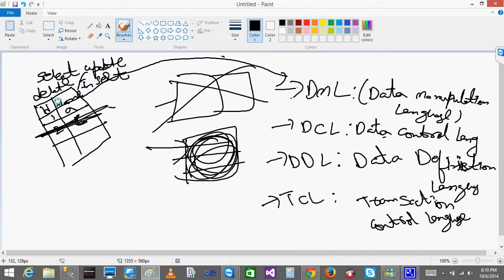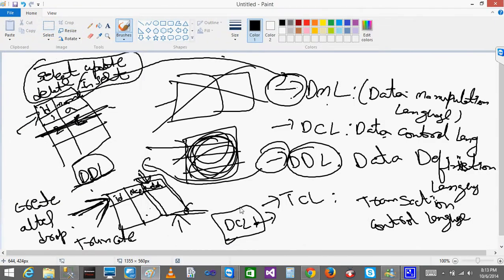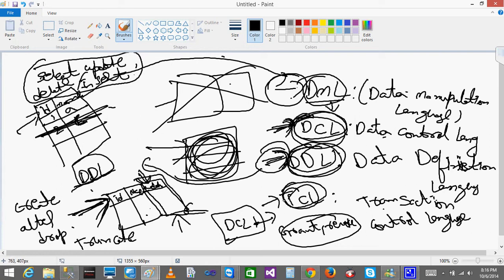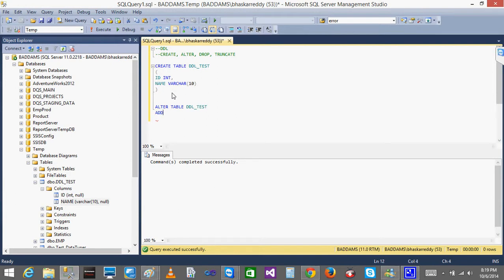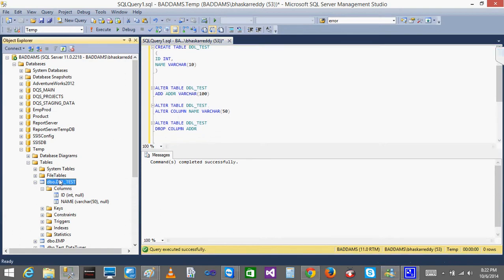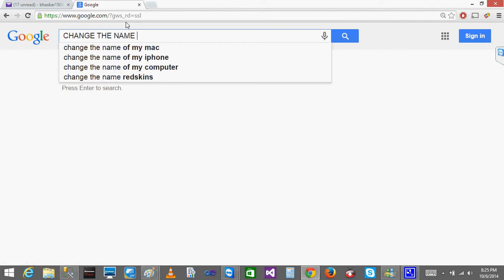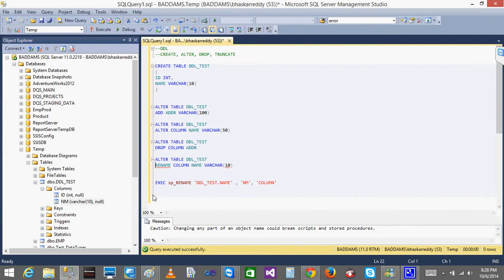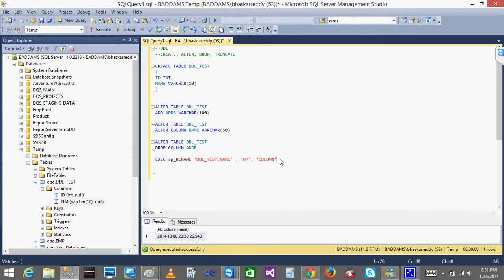TSql5 DDM DDL DCL TCL 1